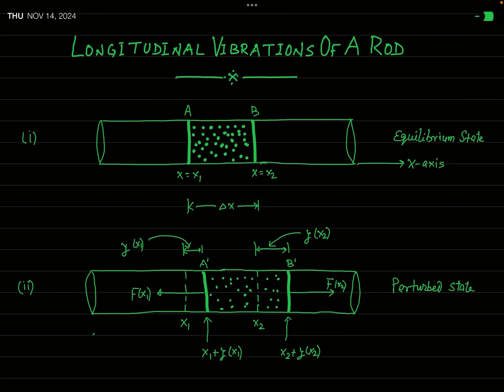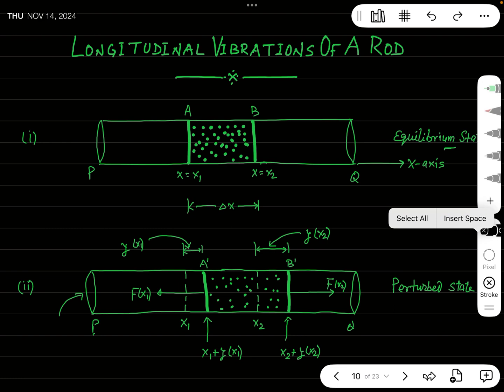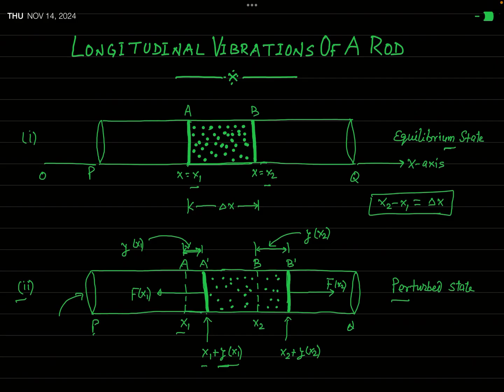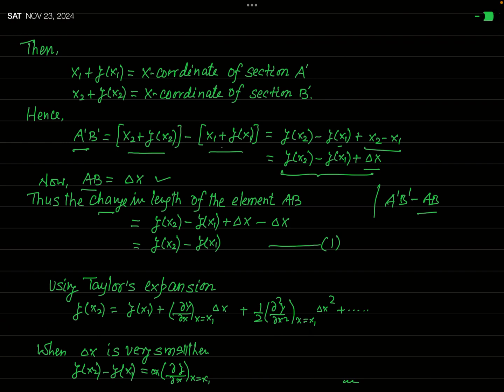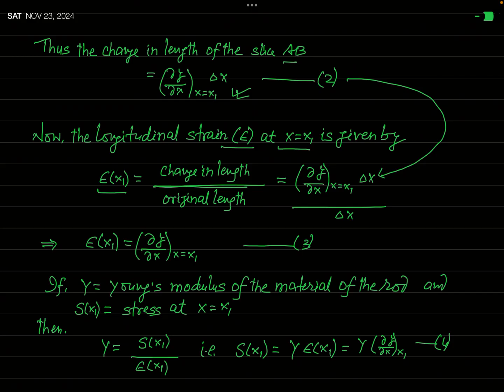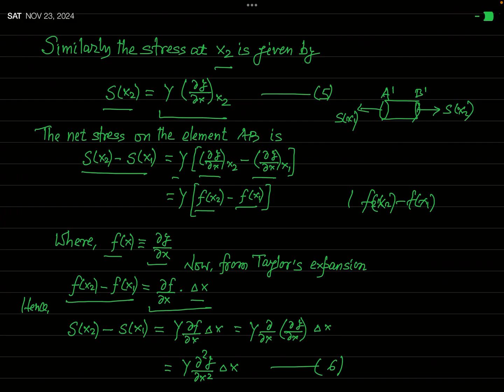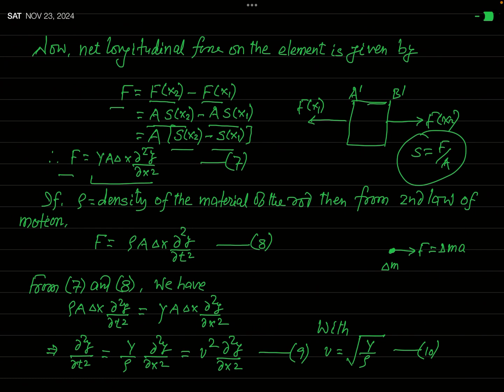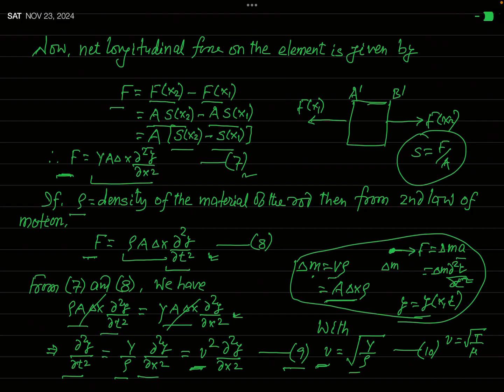Waves and Oscillations - Continuous Media : Longitudinal Vibrations of a Rod - Equation of Motion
When a uniform metallic rod is struck lengthwise it begins to vibrate longitudinally. The particles of the rod are displaced particles of the rod are displaced along the length of the rod and set into vibration. The vibrations are in the audible range of frequencies. To find the frequencies of the normal modes of vibration of the rod,we must first obtain the equation of motion of the particles of the rod. In this video you will get how we can obtain this equation of motion.